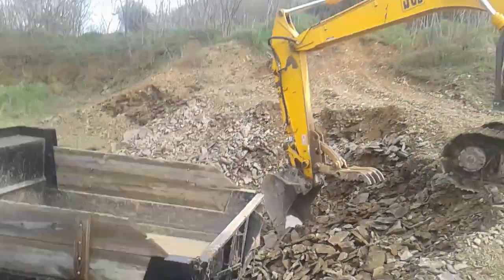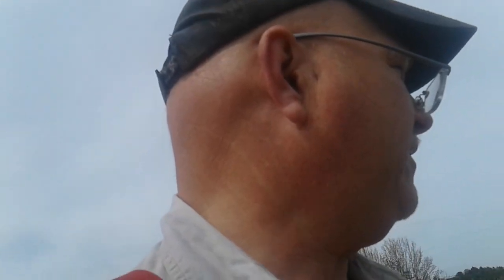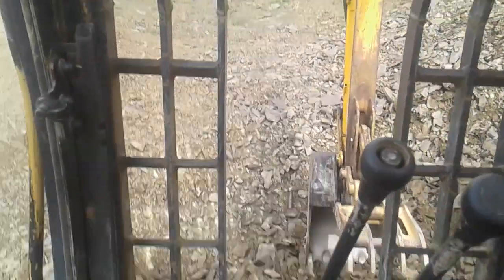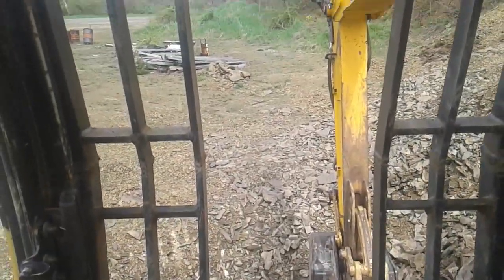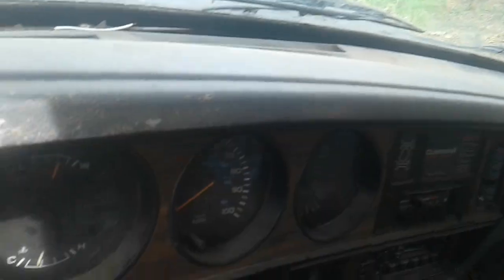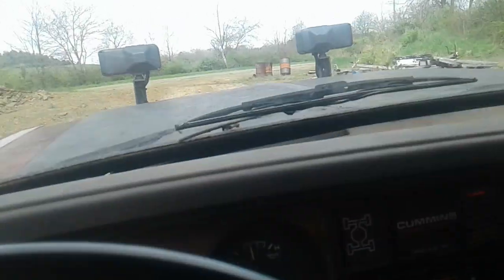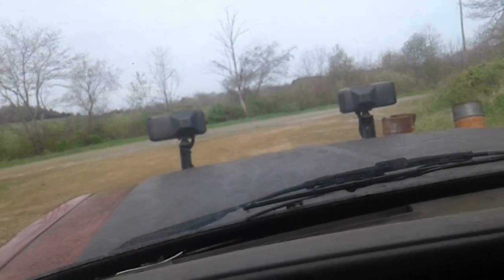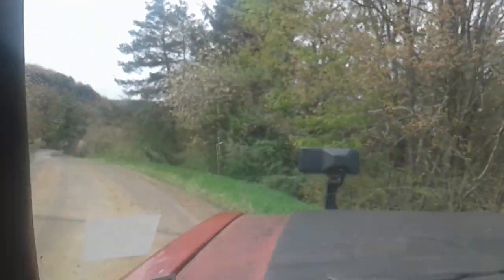homested part 2 !!!